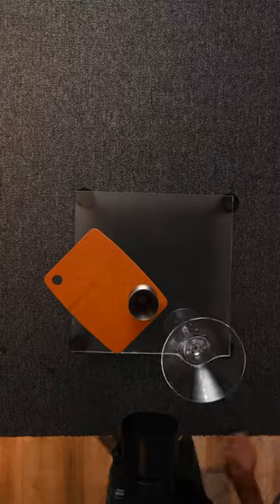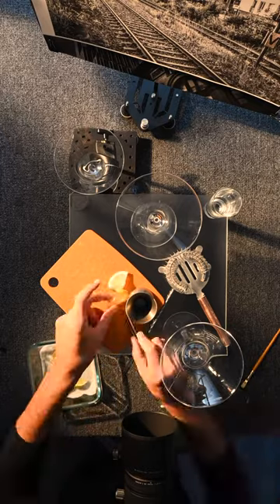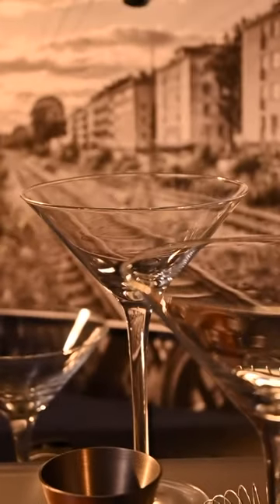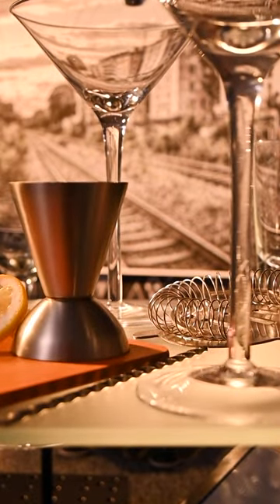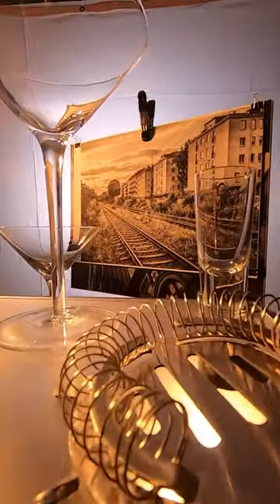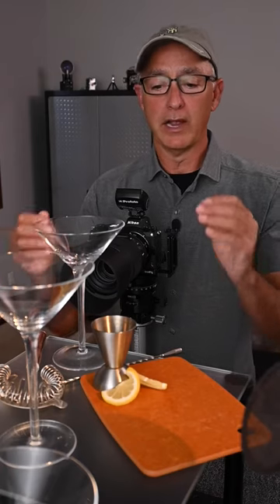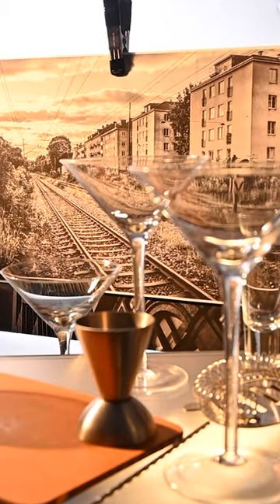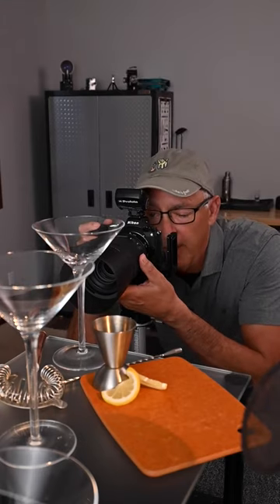Cocktail Layers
In this Two-Minute video, we go behind the scenes to explore photographing a narrative cocktail image.

Our PHOTOGRAPHY WORKSHOPS are designed for creators who wish to produce more impactful and imaginative images. Each workshop is developed to help you master the complete process of digital photography—from capture to completion. Our attendees range from weekend enthusiasts to experienced professionals.

Be sure to SUBSCRIBE to @theilluminatedphotographer for upcoming videos on Cameras, Lenses, Lighting, Grip Gear, Strobes and Speedlights, Macro Photography, Focus Stacking, Water Droplet Photography, High Magnification Photography, Light Painting, Perfect Printing, Creative Shutter Speeds, Image Workflow, Archiving, and more!